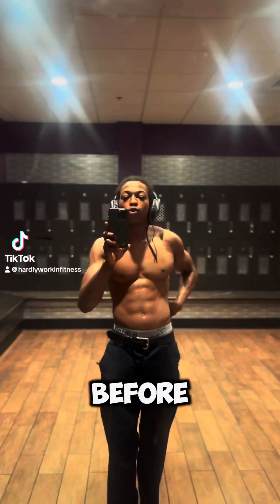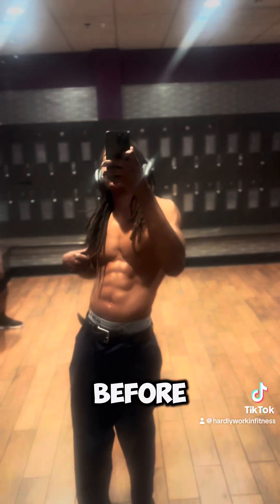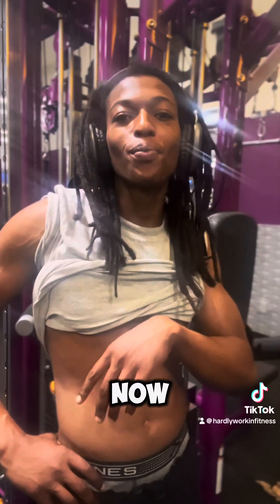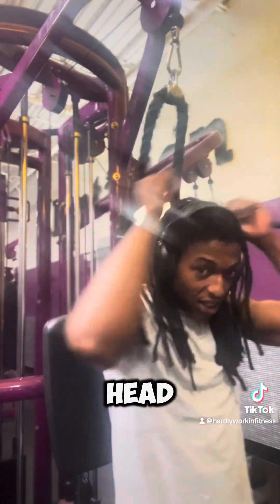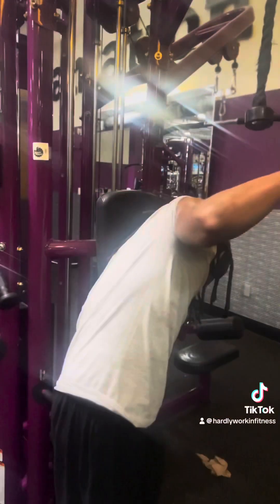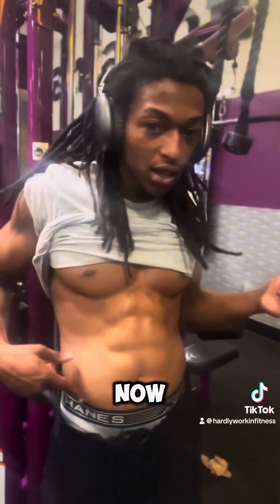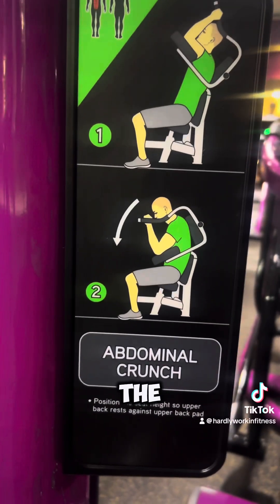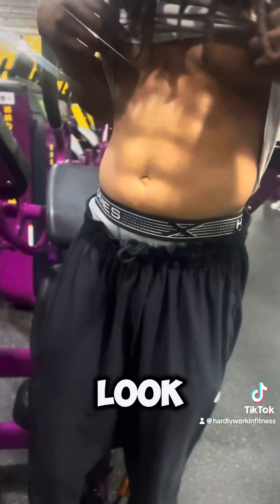“Let’s Train Abs”